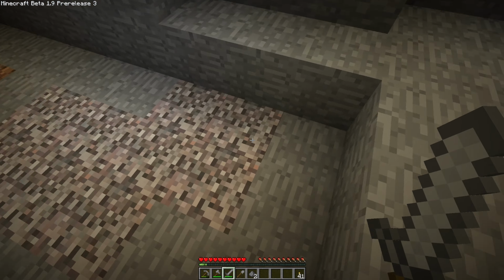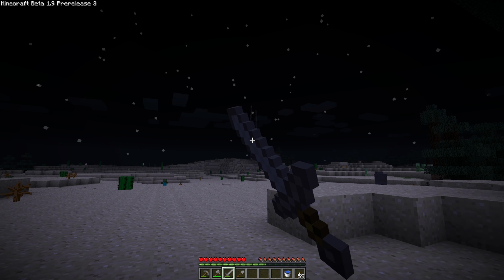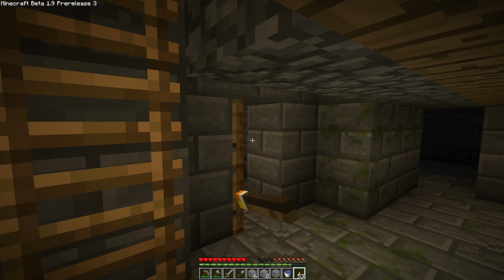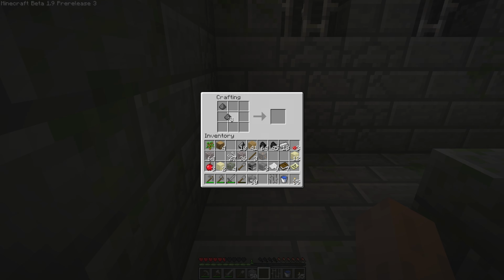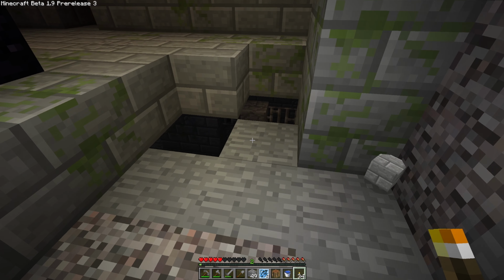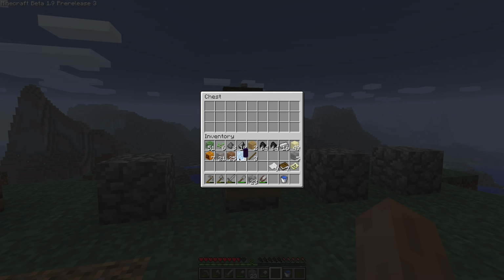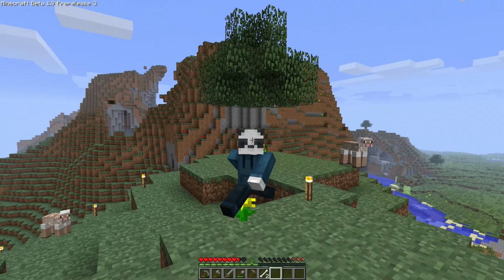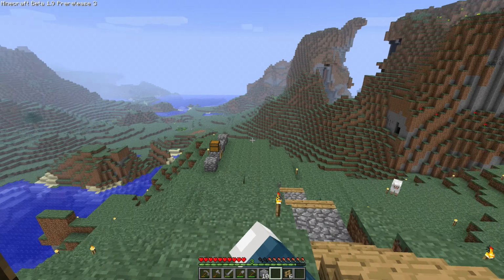How I Got End Portal Frames in Survival - The Minecraft Archives Ep. 1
📜 Welcome to The Minecraft Archive, a brand new series where I upgrade through Minecraft’s history collecting unobtainable items and rare features along the way.

In Episode 1, I begin my journey and somehow manage to get my hands on End Portal Frames in survival, yes, in survival!
This series is all about exploring old mechanics, forgotten features, and preserving the history of Minecraft one update at a time.

🎮 From classic builds to modern adventures, this is Minecraft like you’ve never seen it before.

(Links will be updated each episode so you can verify every step of the series.)

⏱️ Timestamps
0:00 - Welcome to The Archive
1:03 - Gathering Resources
2:35 - The Hunt for The Stronghold
3:24 - Glass Pillars??
4:37 - Old Stronghold Oddities
7:35 - Portal Frame Success?!
8:46 - Base Building